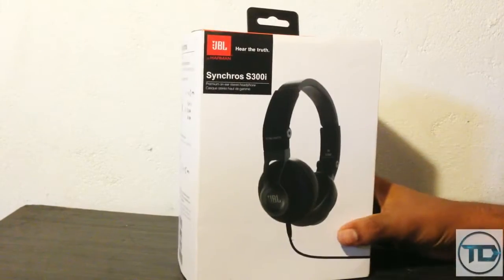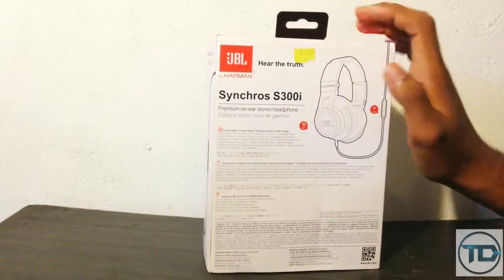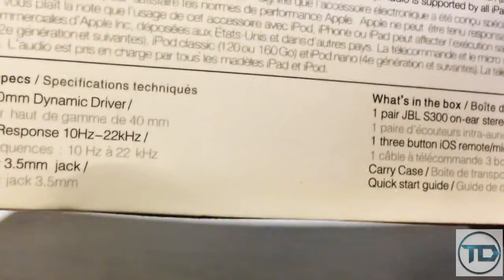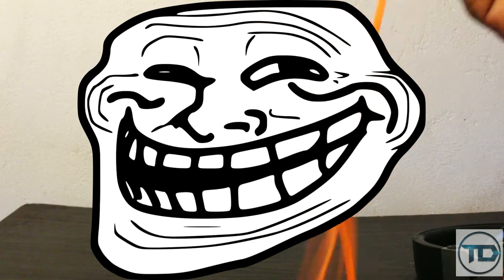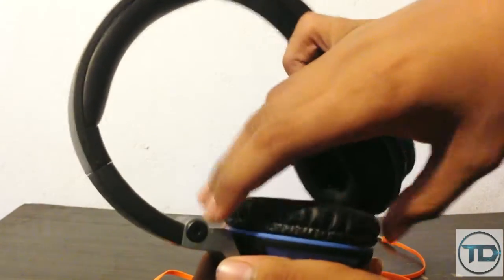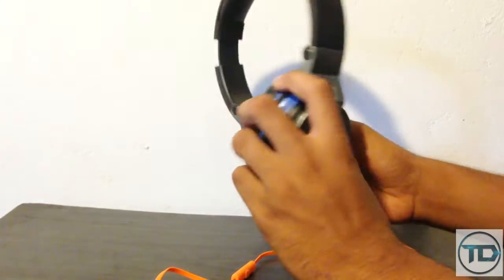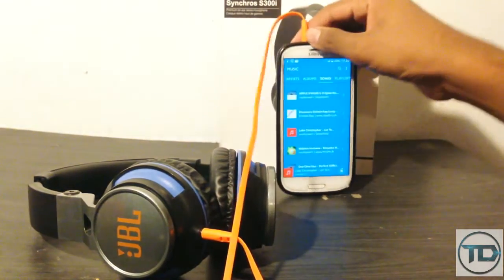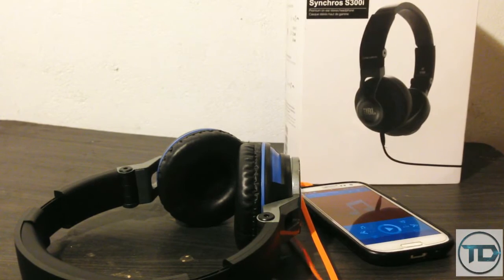JBL Synchros S300i Headset | UNBOXING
Now you can have your sonic revolution and carry it easily too. The new JBL Synchros S300 breaks from traditional headphone design. Lightweight, yet durable, with a steel headband and leather ear cushions, the S300 is comfortable for hours of listening. Modeled after the same JBL sound systems used in the world’s most prestigious clubs, the S300 delivers a balanced audio experience with amazing clarity and deep, powerful bass. The earcups rotate and fold in for simple, compact storage. Available in 4 colors, the S300 is compatible with both iOS and other Smartphones.